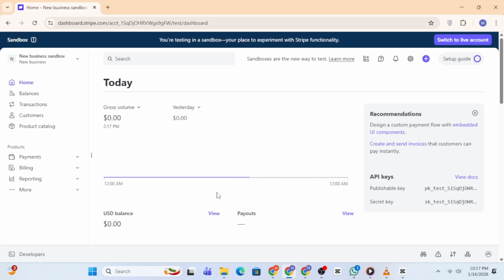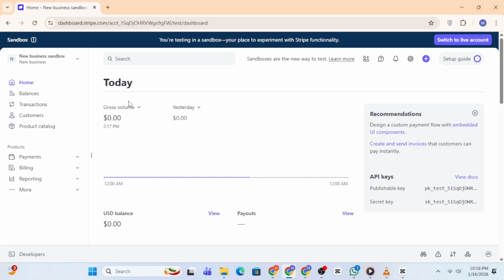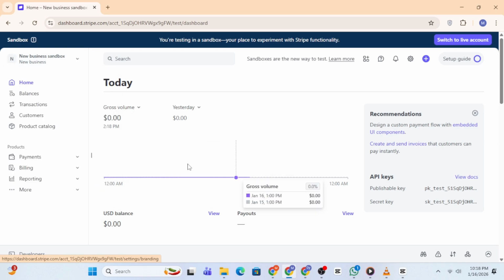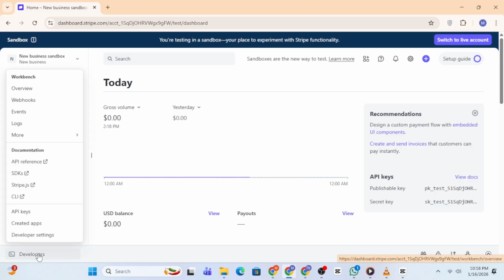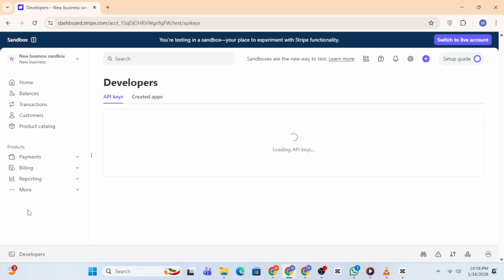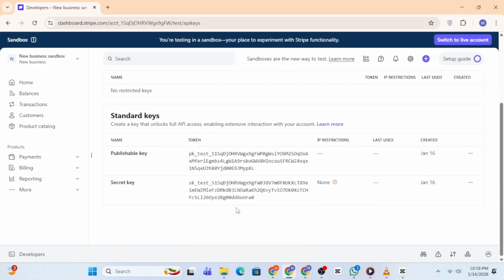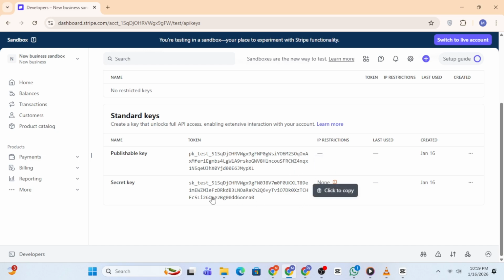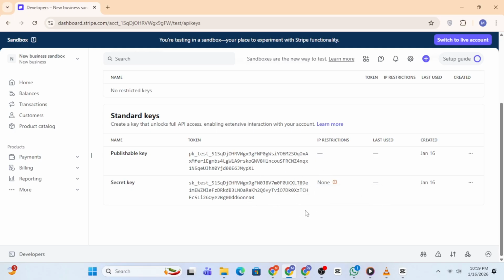How to Get Test and Live Stripe API Keys – (2026) Step By Step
Learn How to Get Test and Live Stripe API Keys by accessing your Stripe dashboard, switching between test and live modes, generating API keys, and using them securely for payment integrations.